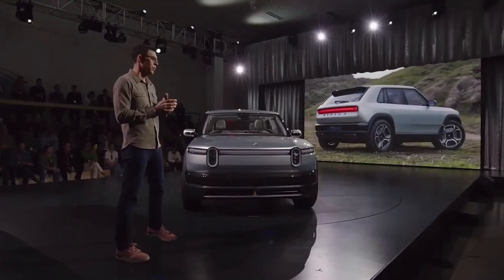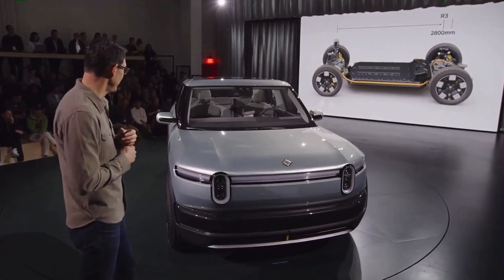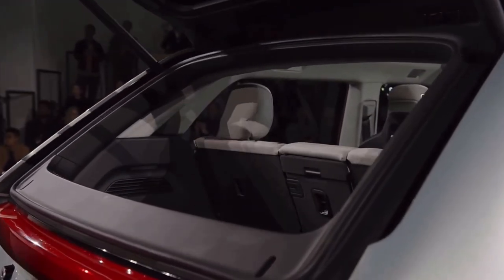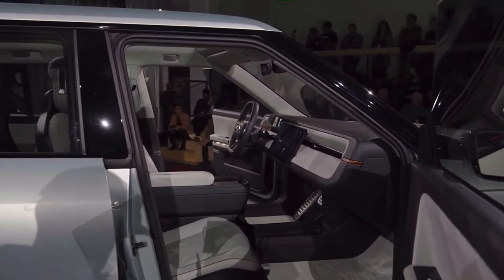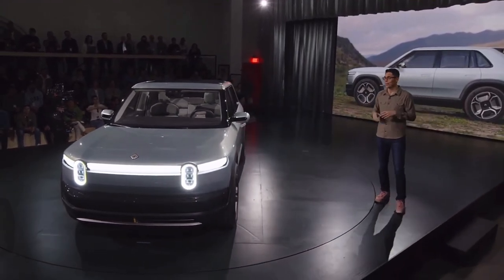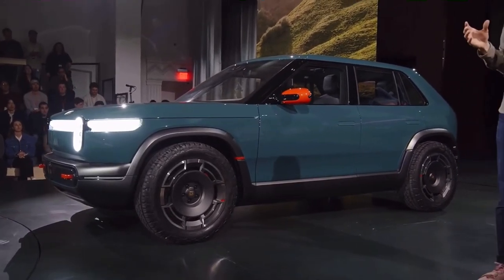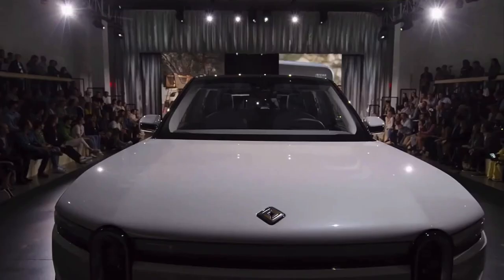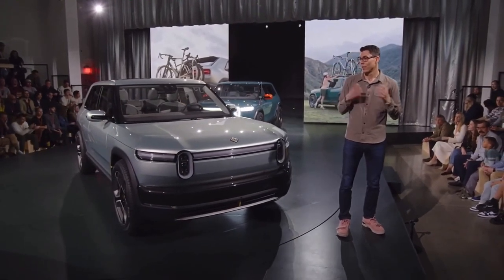New Rivian R3 And R3X High Performance Crossover | FIRST LOOK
Rivian has introduced the all-new R3 and R3X. They’re entry-level models that will slot beneath the R2, which was also introduced today.

Looking like a weird cross between a Soviet hatchback and an R1S, the R3 is “almost hard to define” but has a shorter wheelbase and tighter dimensions than the R2. While Rivian is Mr. Magoo-ing their way through the presentation, the R3 apparently has a wheelbase measuring 110.2 inches (2,800 mm) long. This makes it 5.3 inches (135 mm) shorter than the R2 and roughly the same size as the Cadillac XT4.

Rivian didn’t go into many specifics, but the R3 has a familiar front fascia and a small frunk. They’re joined by plastic body cladding, a relatively flat roof, and an angular liftgate with a glass section that can be opened independently. Other highlights include flush-mounted door handles and blacked out accents.

The automaker said there will be single-, dual-, and tri-motor powertrains. The latter will have a front-mounted motor, two rear-mounted motors, and a 0-60 mph (0-96 km/h) time of less than three seconds.

The R3 lineup will use the North American Charging Standard (NACS) and allow for CCS charging via an adapter. Rivian was coy on specifics, but said an undisclosed DC fast charger will enable the model to go from a 10% to 80% charge in less than 30 minutes.

Like the R2, the R3 and R3X will ride on an all-new midsize vehicle platform that utilizes “high pressure die castings, a structural battery unit where the top of the pack also serves as the floor, and closure systems that dramatically reduce complexity.” The models also promise to have “dramatically enhanced autonomous capabilities” thanks to a new perception stack that uses 11 cameras, five radar sensors, and a more powerful computing platform.

Rivian didn’t mention pricing, but the models will arrive after the R2 and cost less than that particular crossover. That’s pretty vague, but the R2 is slated to go into production in the first half of 2026 and cost around $45,000. While fans have a long wait ahead of them, Rivian said all three models will eventually be offered globally.